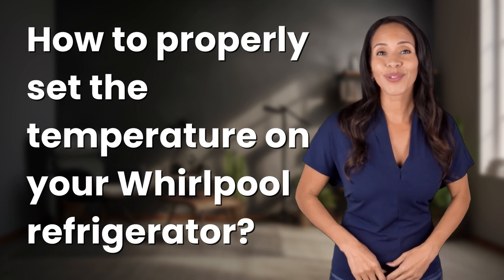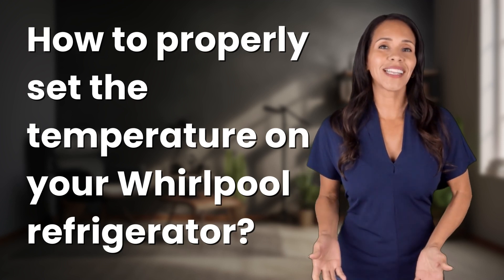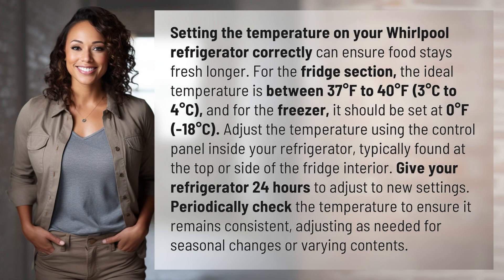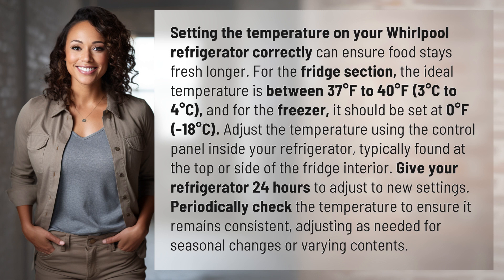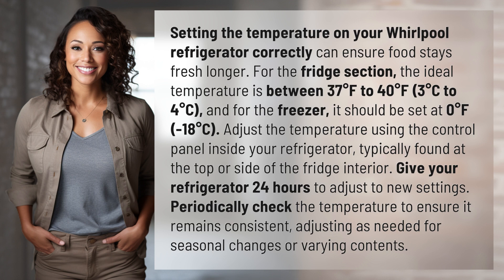How to properly set the temperature on your Whirlpool refrigerator?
Master the Temperature: Whirlpool Refrigerator Tips 👉 Whirlpool Fridge Tips 👉 Learn how to set the perfect temperature for your Whirlpool refrigerator to keep your food fresh longer. Follow these easy steps to master your fridge settings and ensure optimal performance for your appliance.

Laura S. Harris (2024, April 28.) How to properly set the temperature on your Whirlpool refrigerator?
    🌐 AskAbout.video